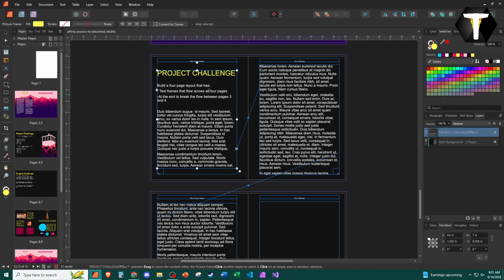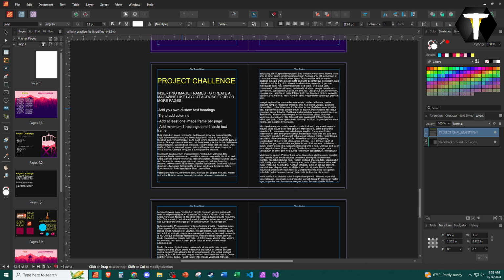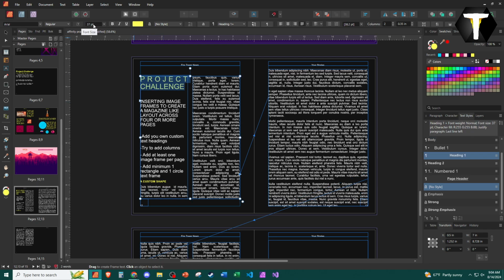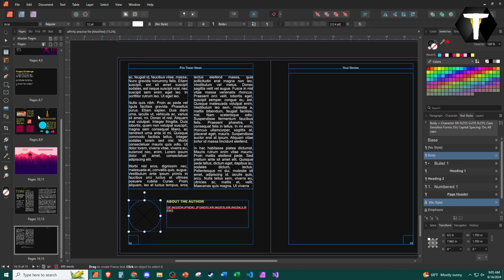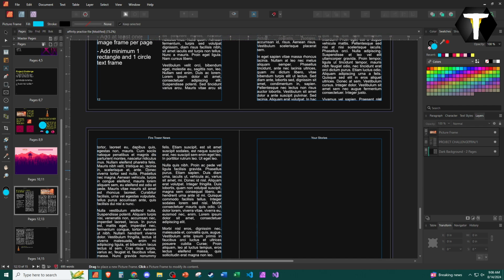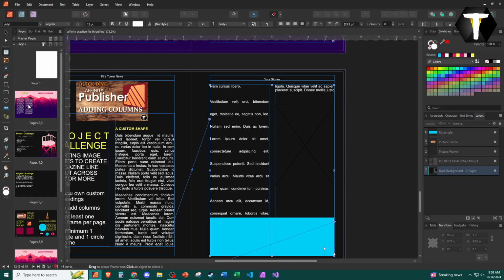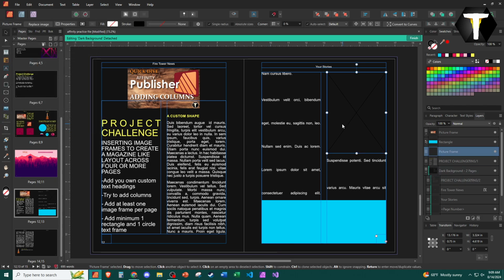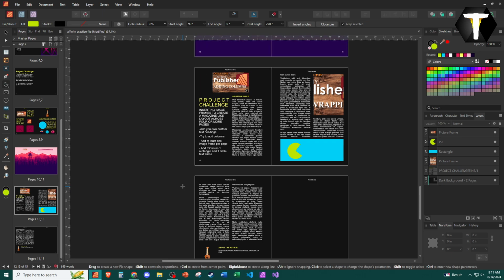Affinity Publisher 2 Challenge: Create a Multi-Page Spread